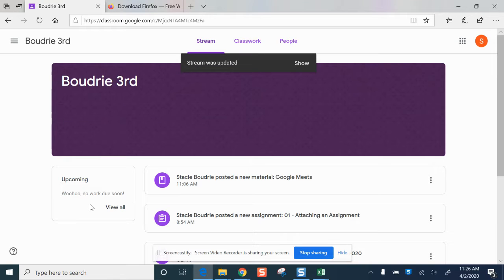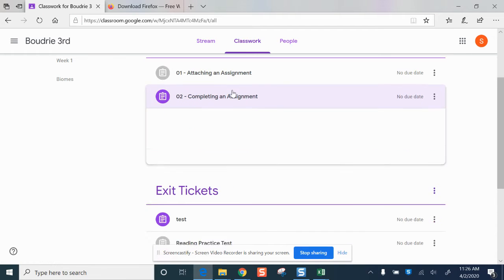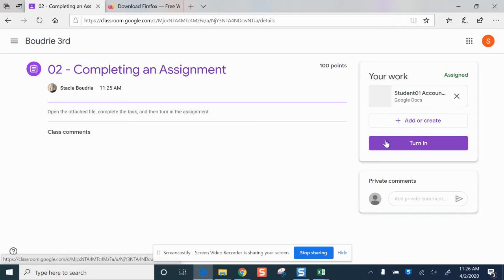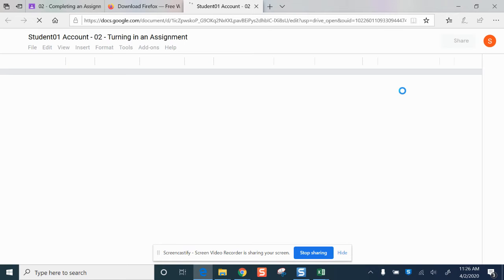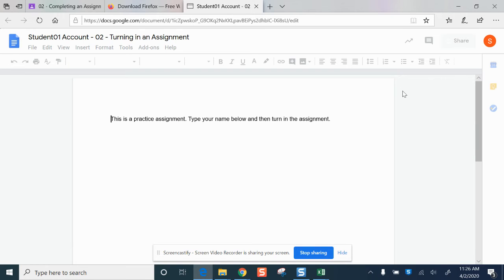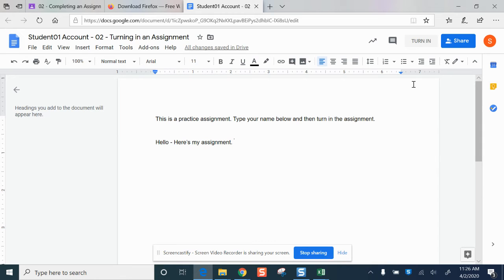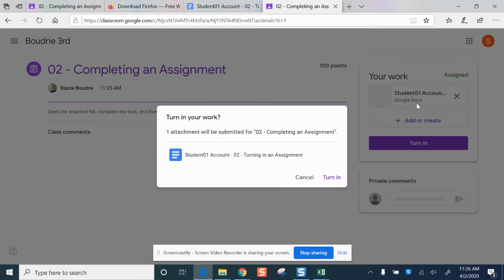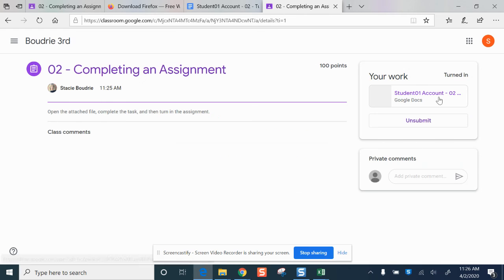02 GC Completing an Assignment